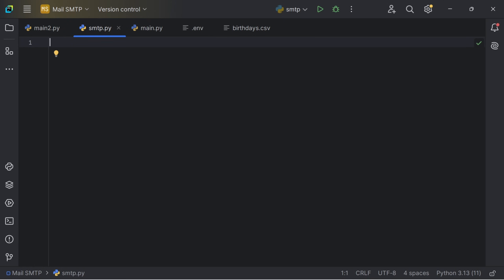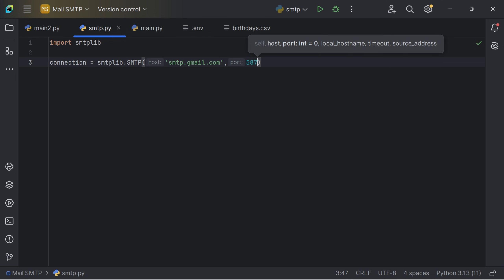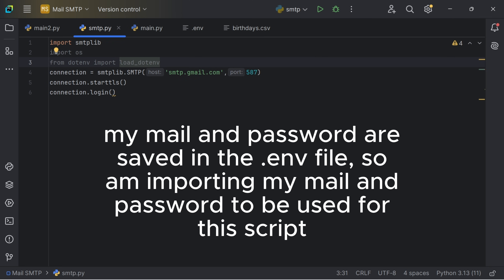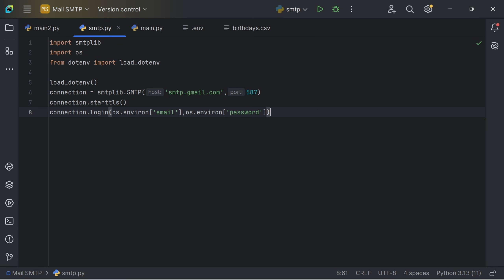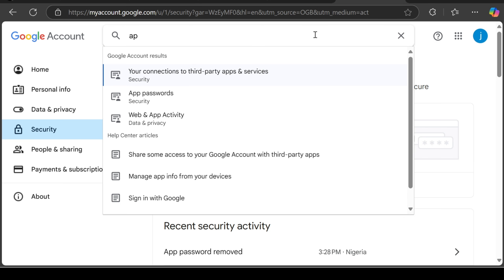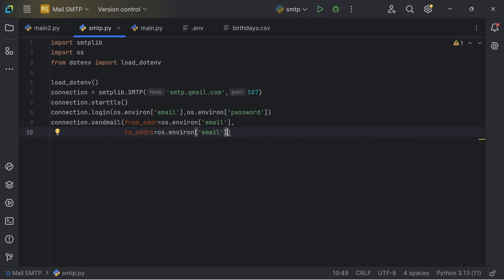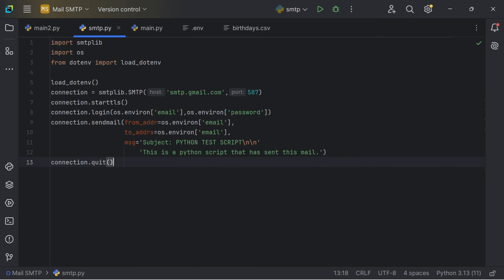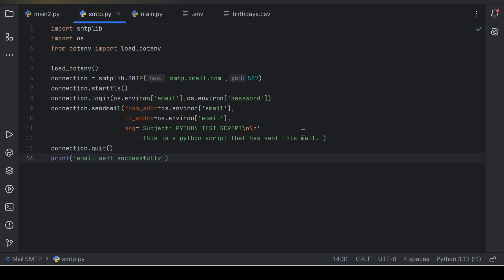How to Send Emails with Python | SMTP & Gmail Tutorial for Beginners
In this video, learn how to automate sending emails using Python! I'll guide you through every step—from connecting to Gmail’s SMTP server and securing your connection with TLS, to using environment variables (dotenv) for safe credential management. This beginner-friendly tutorial explains how to use smtplib for email automation, why you should use App Passwords over your real password, and how to set up your .env file.